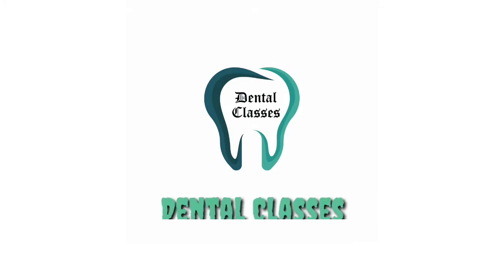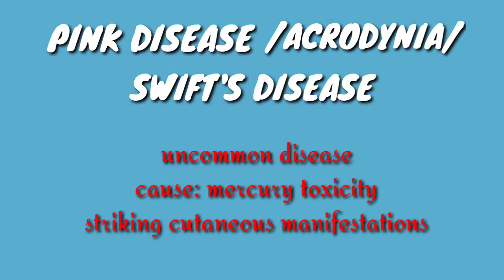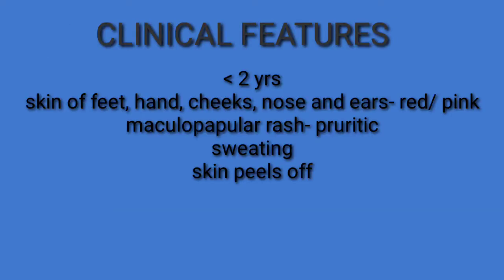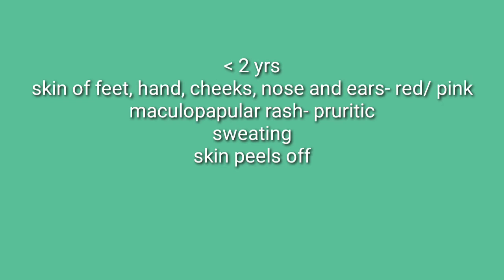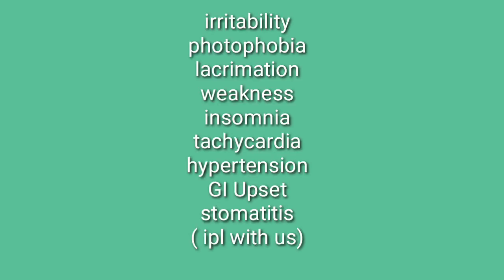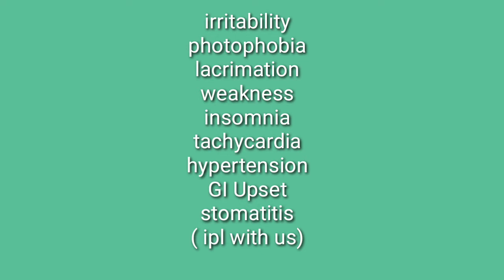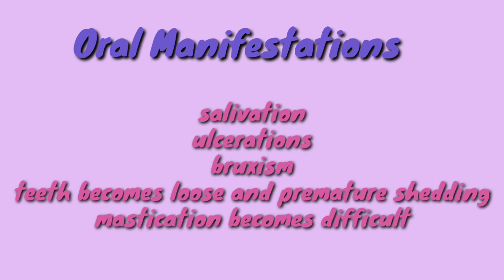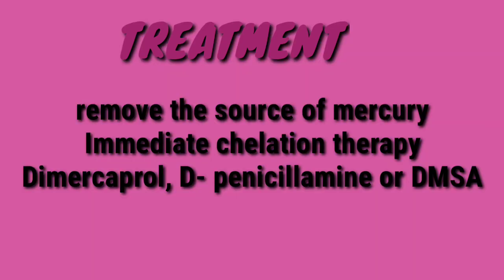Pink Disease/ Acrodynia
Oral pathology
Dental Classes